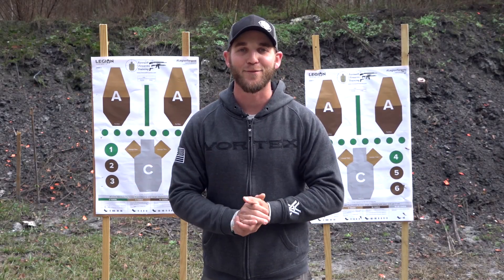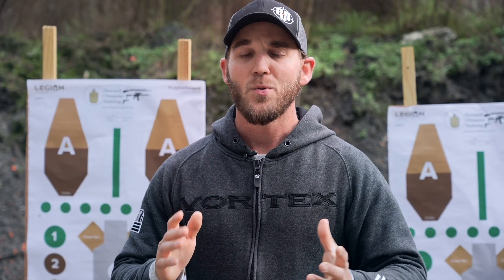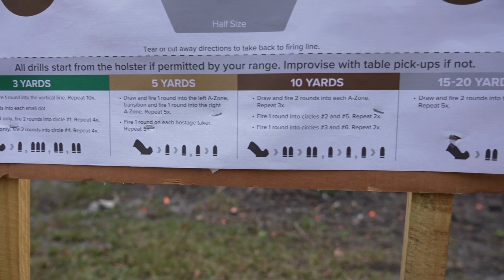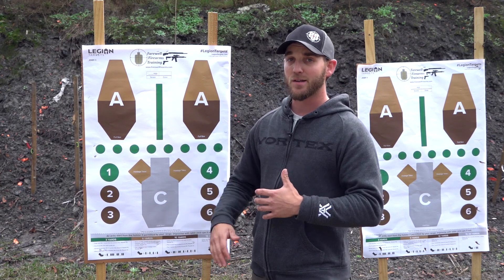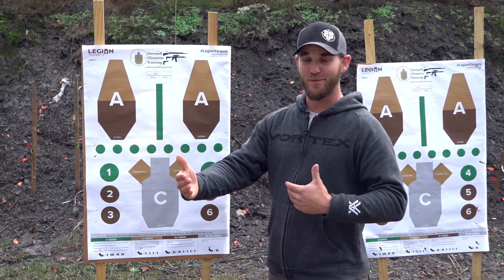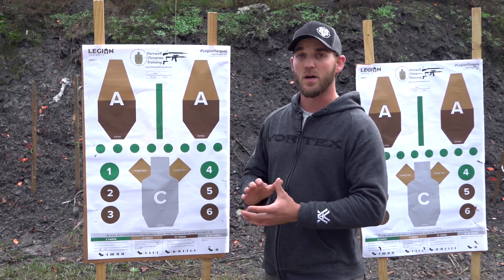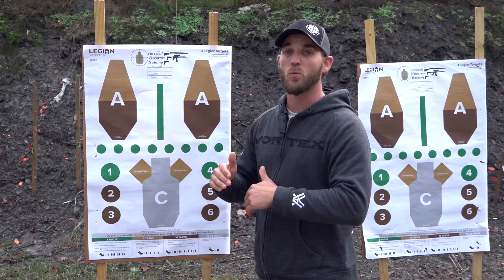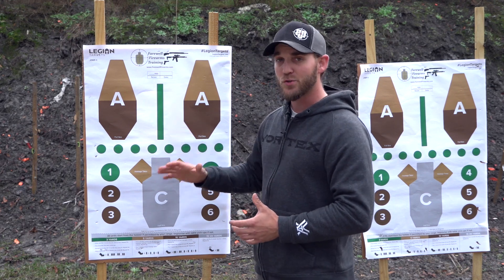Joe Farewell's Signature Training Target | Legion Targets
Joe Farewell designed his own signature training targets through Legion with specific drills you can practice to become a better shooter. Tune in now as Joe explains how it works and how it only requires 100 rounds for this complete training system.